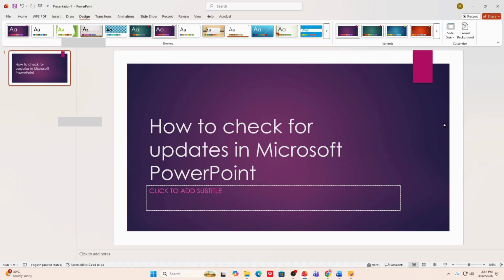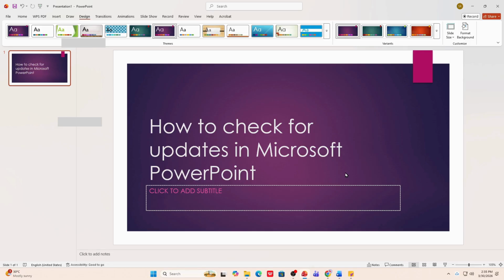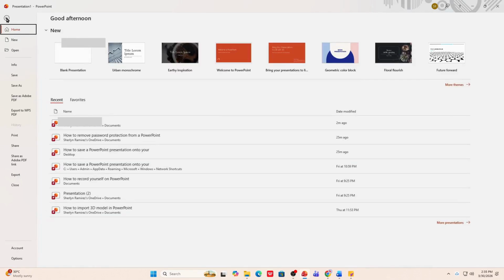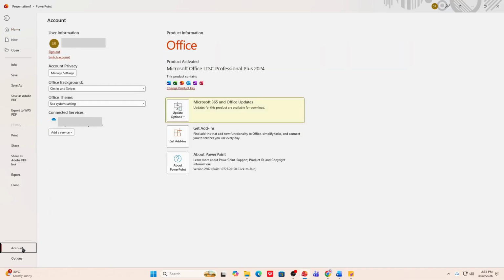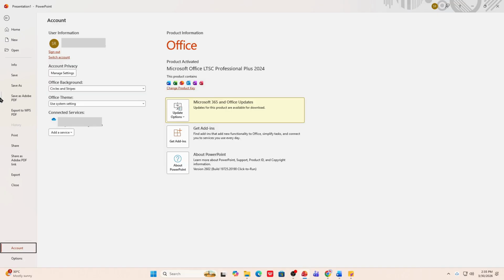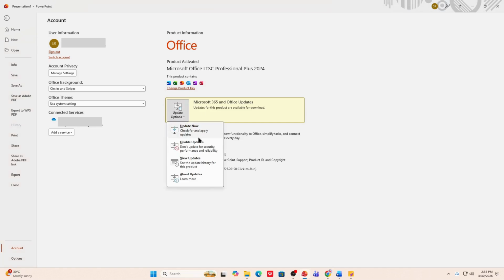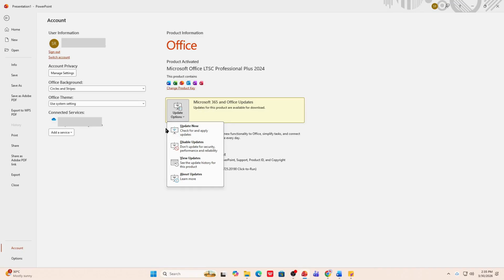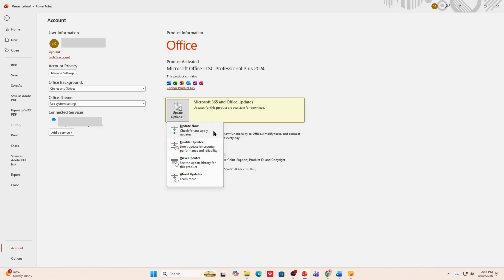How to Check for Updates in Microsoft PowerPoint [2026 Guide]